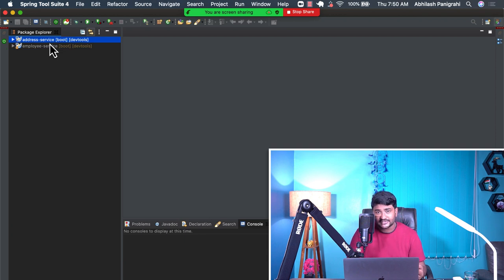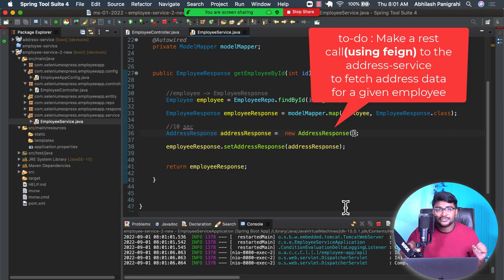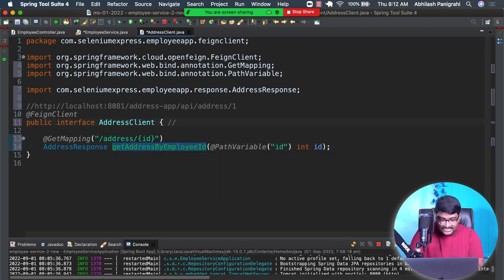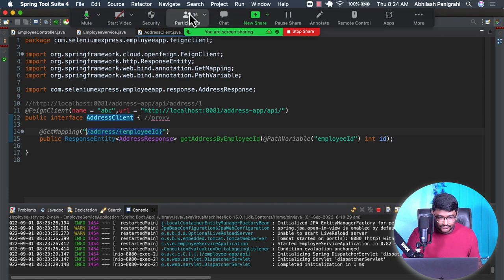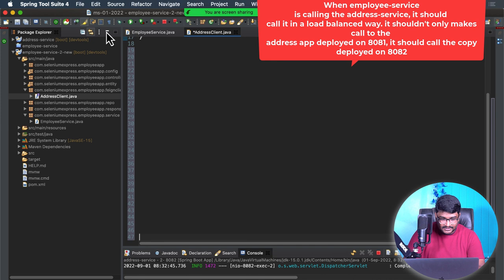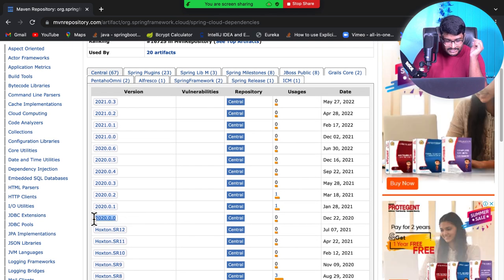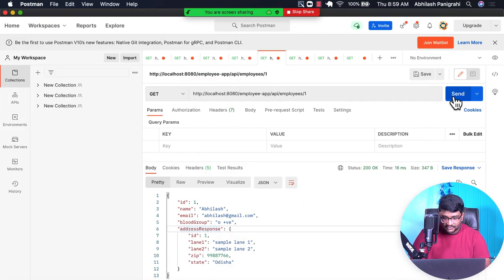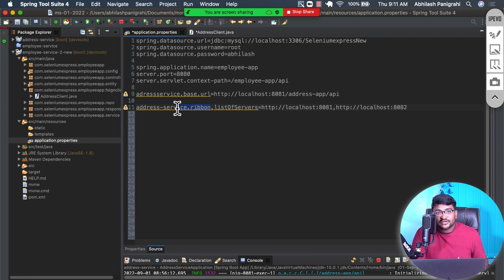Introducing Load Balancer in Microservices architecture | OpenFeign | Spring Boot | Spring Cloud #4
In this lesson, we will learn to work with Netfilx’s Feign Client. OpenFeign is later adopted by spring cloud and became popular in java community. This lesson will walk you through a step by step process of building Feign clients and making rest api calls using it.

In our last lesson we understood micro-services communication using WebClient and RestTemplate. But the spring cloud’s open feign is going to be a go to approach in a java Microservices architecture as it will be easily compatible with other spring cloud’s project’s like eureka, spring cloud’s Loadbalancer , ribbon ,spring cloud gateway, etc. You will be understanding the same in the follow up lessons.

This video also let you know the importance of load balancer and will help you to Implement Client Side Load balancing in a Microservices architecture. We will use spring cloud’s ribbon as a load balancer in this video and, switching to spring cloud’s own load balancer from the next session onwards.

Looking for Guidance in Spring  ?

Here are my Resources :
If you are new to Spring , please check my spring core, spring mvc, spring mvc intermediate, spring jdbc,spring security playlist on this channel.They all are FREE FULL COURSE and you need them as prerequisite.

If you already have some spring basics, You can take the below paid course on Spring Framework to enhance your skill set.

00:00:00 - Netflix feign client introduction
00:06:18 -  Setting up Spring boot app
00:15:21 -  Building a FeignClient
00:20:25 - Making rest calls using FeignClient
00:36:42 - Q-How to deal with multiple Microservices calls ?
00:42:56 - Scaling up a Microservice
00:42:31 - QNA / Doubt Discussion
00:45:00 - The problem : Load Distribution
00:50:27 - Client Side Load Balancer
00:51:27 -  Available Load Balancer API - Spring Cloud Vs Ribbon Load balancer
00:55:56  - Setting Up Ribbon
01:01:33  - Ribbon Client
01:04:06  - Load balancer in action
01:09:41  - Need of Service Discovery (coming Next)
01:13:33  - QNA/ Talks

This course will get you started with Microservices, for in-depth Microservices hands-on you can check out the below paid course : Course Name : Spring Boot Advanced + Microservices  Bootcamp (Running Batch)Mode : Live / Self-Paced